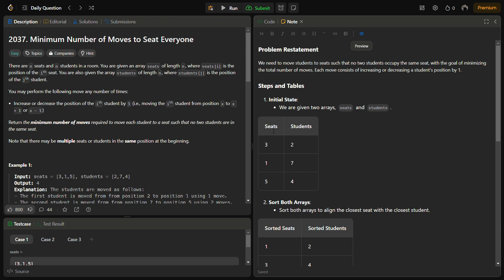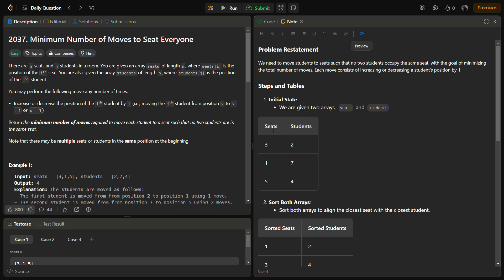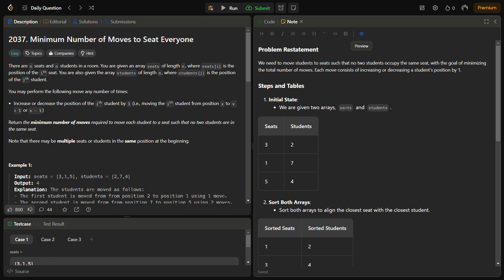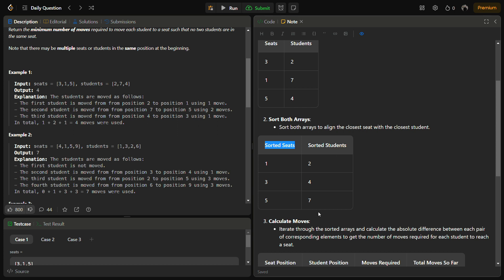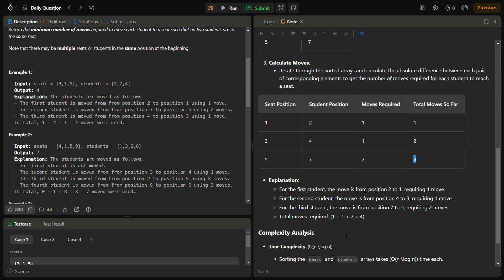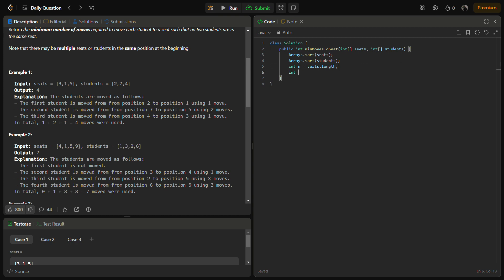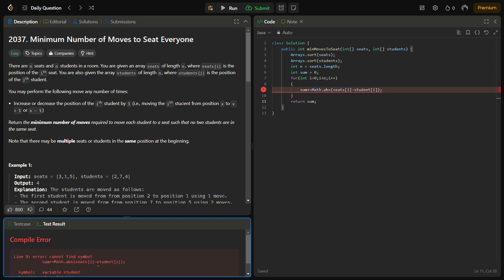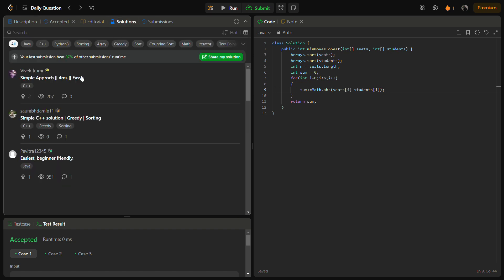✅Minimum Number of Moves to Seat Everyone - LeetCode 2037 - Arrays - Sorting - Explained in Detail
🪑 Moving Students to Seats Efficiently! 🧮
In this video, we'll explore a fascinating algorithmic problem: moving students to seats with the least number of moves! Given an array of student positions and an array of seat positions, we'll demonstrate how to ensure every student gets a seat with the minimum effort.

📝 Problem Statement:
We have n seats and n students. You are given an array seats representing the positions of the seats and an array students representing the positions of the students. We can move each student to a seat by increasing or decreasing their position by 1. Our goal is to find the minimum number of moves required to ensure that no two students occupy the same seat.

🔍 Example:
Input:

Seats: [3, 1, 5]
Students: [2, 7, 4]
Output: 4

Explanation:

The first student moves from position 2 to position 1 using 1 move.
The second student moves from position 7 to position 5 using 2 moves.
The third student moves from position 4 to position 3 using 1 move.
Total moves required: 1 + 2 + 1 = 4.

💡 Solution Approach:
Sort Both Arrays: Sort the seats and students arrays.
Calculate Moves: Pair each seat with the closest student and calculate the absolute difference in their positions.
Sum the Moves: Sum up all the individual moves to get the total minimum moves.
📊 Complexity Analysis:
Time Complexity: O(n log n) due to sorting.
Space Complexity: O(1) as we are using a constant amount of extra space.
🚀 Code Solutions:
We'll walk through the solution in Python, C++, and JavaScript to ensure you have a comprehensive understanding, regardless of your preferred programming language.